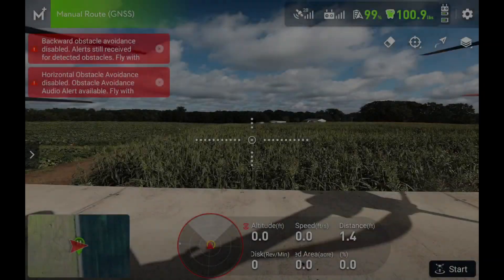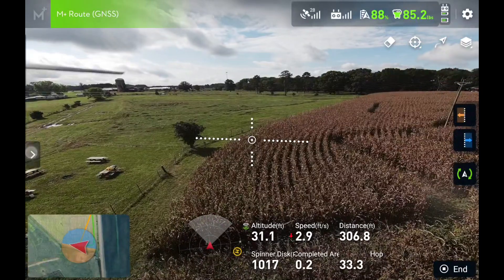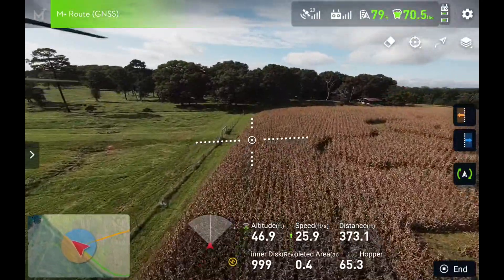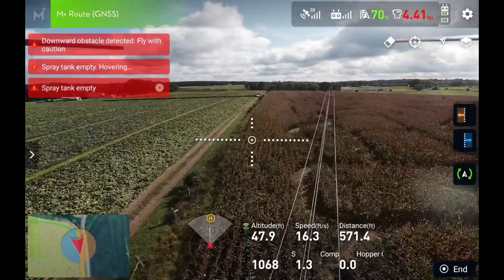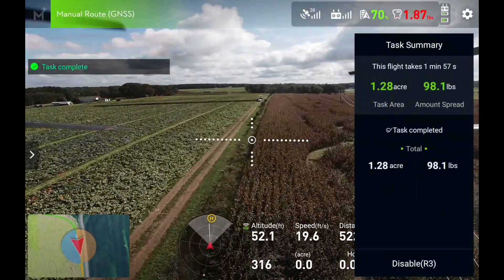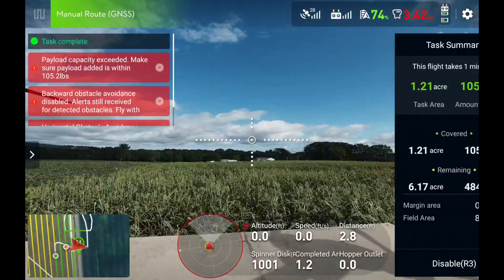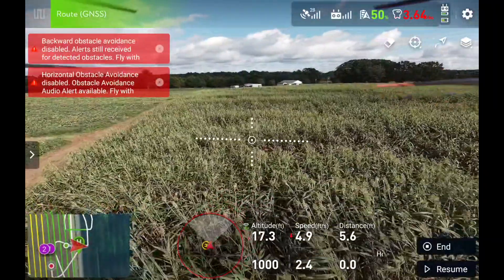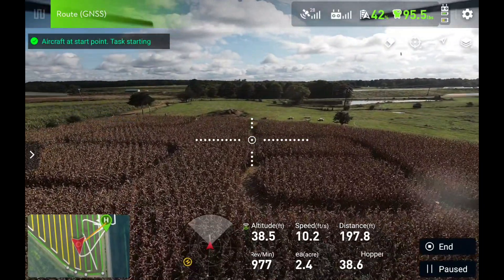Spreading Seed over a Corn Maze with a Drone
Just Aerial Application upgraded to a DJI T40 this past season, allowing for an efficient way to spread dry products this past year.

This smaller field allowed 3 loads before any battery change, which was a real treat.